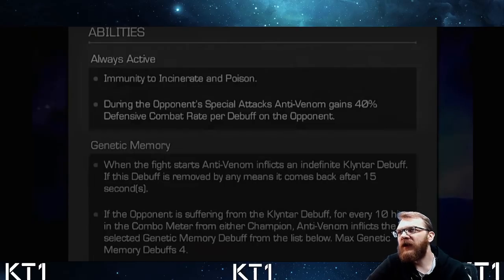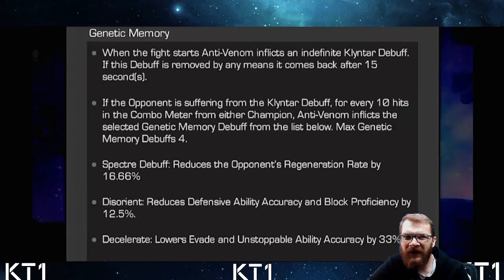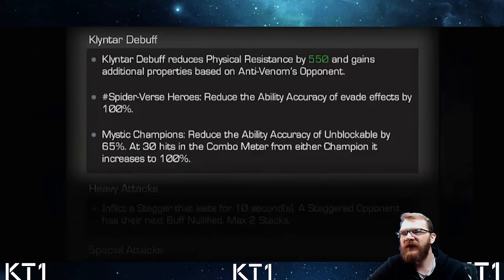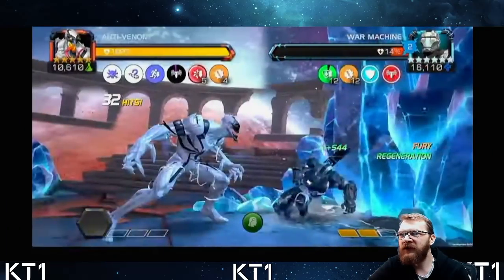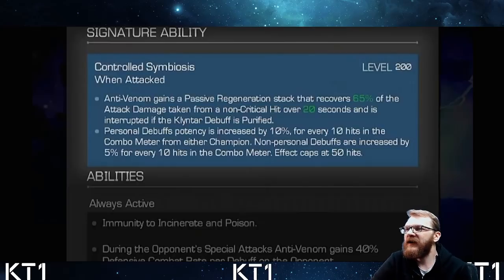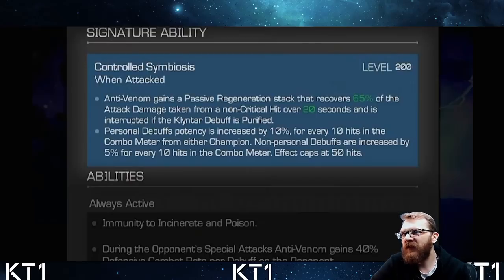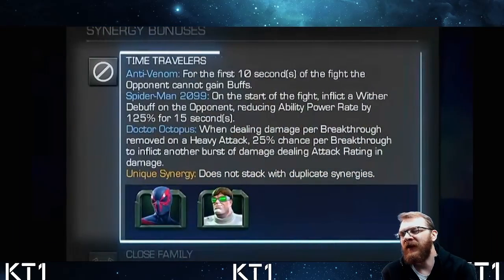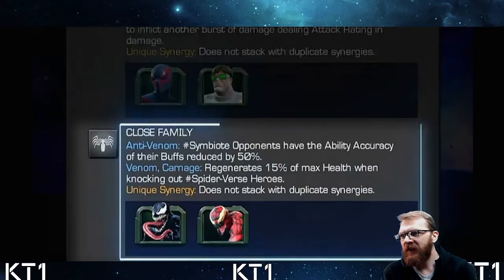Anti-Venom First Impressions And Ability Breakdown!